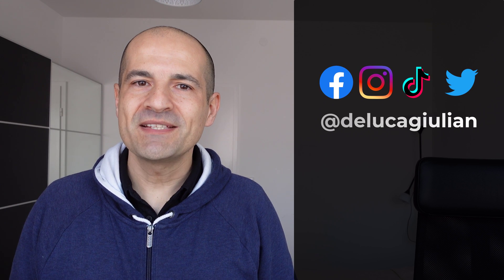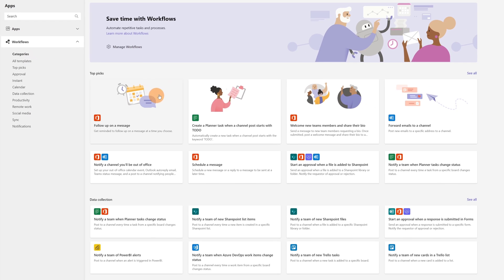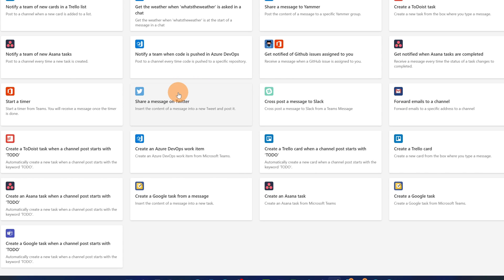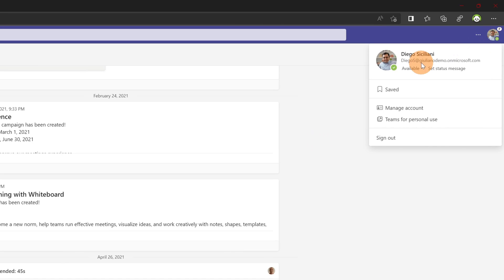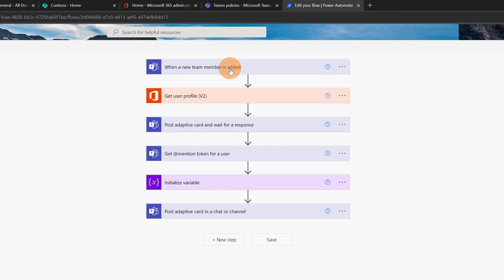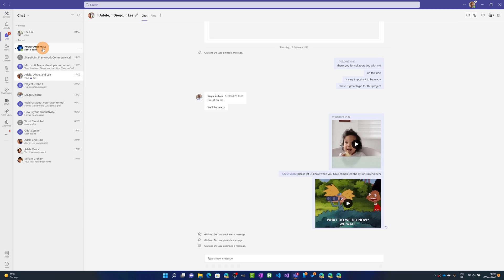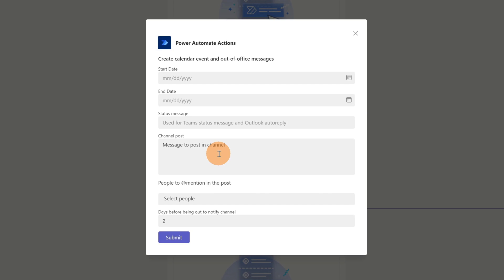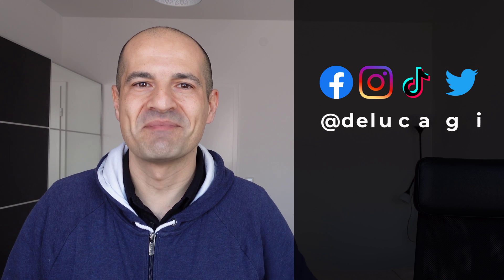⚙️How to use Workflows App in Microsoft Teams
Workflows in Teams now make it easier than ever to start automating your workday with little to no effort by acquiring flows directly from within the Teams Store. In the Teams store, you can find a range of workflow templates that make it easy to automate a range of common productivity tasks with just a few clicks. These workflows are built using Power Automate, which means it’s also possible for you to modify them to fit your organization’s needs.
Workflows also can help resolve some of the hybrid work environment’s challenges, including staying on top of to-do tasks, time management, teamwork collaboration, data sharing and protection, security clearance for approvals, and much more.

⏲Timestamps
00:00 Introduction
01:09 Workflows overview
04:04 Welcome to new teams members
07:46 Follow up on a message
09:46 Notify a Teams channel you'll be out of office
12:30 Conclusion